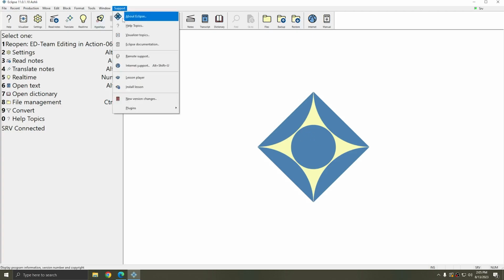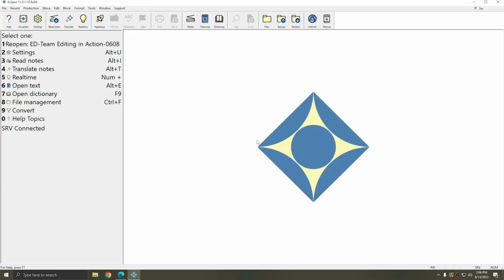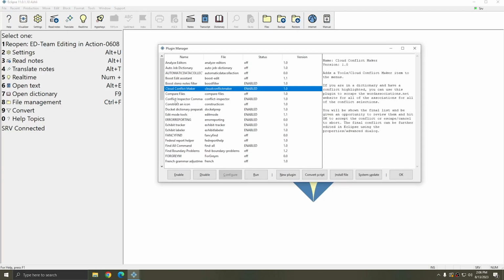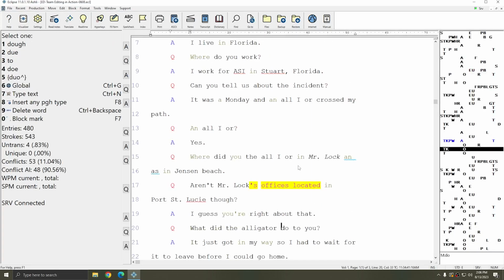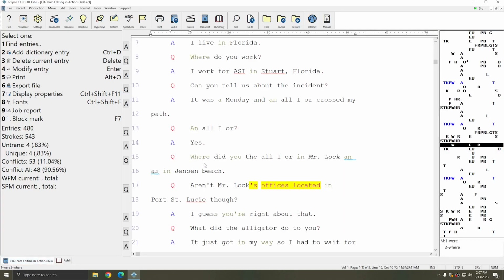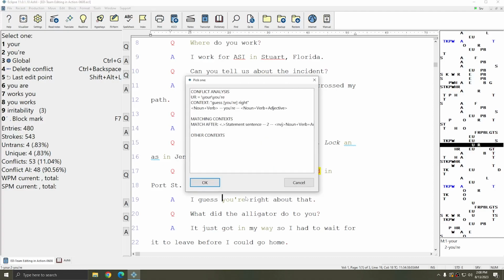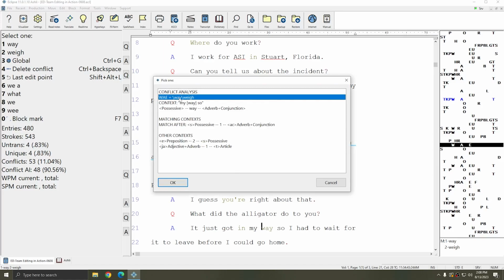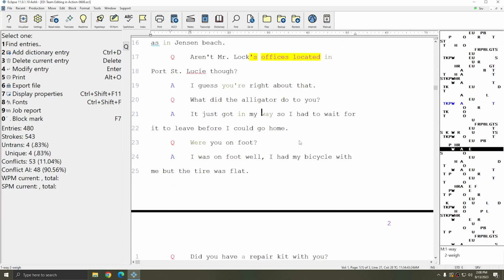Python Plugin: Conflict Inspector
Get all the details on what the conflict system is doing with this handy new plugin!

Use the Conflict Inspector to see which rules were used to resolve any AI-selected conflict. Never wonder why Eclipse made the choices it did.